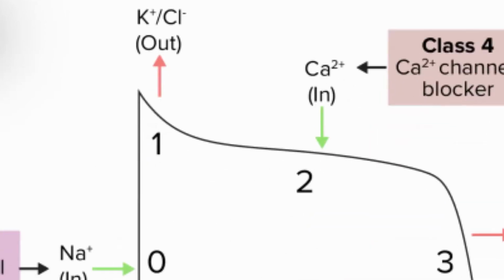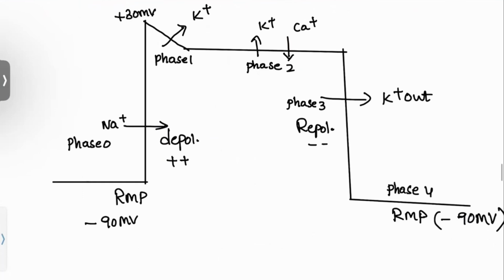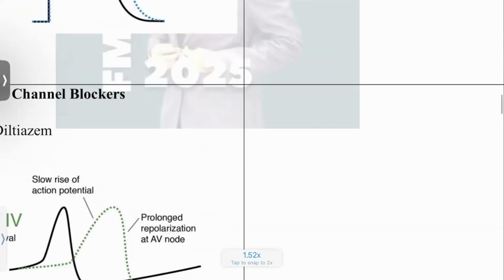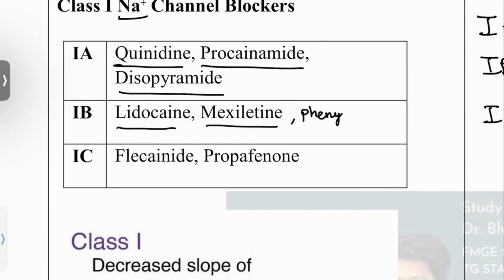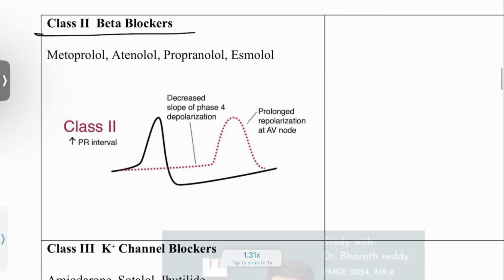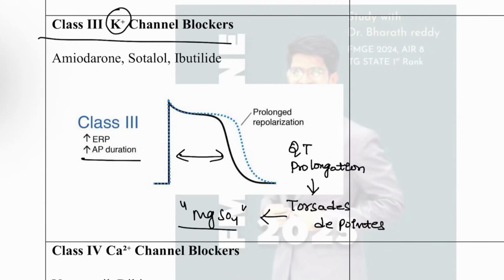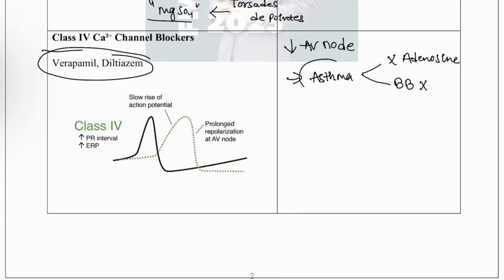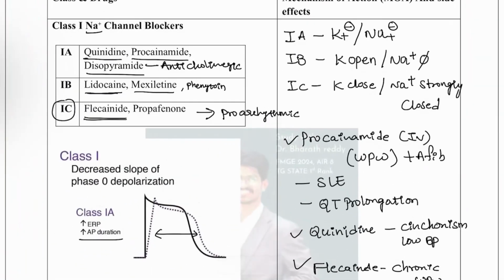ANTI ARRHYTHMIC DRUGS | SURE SHOT | Made easy by Dr. Bharath reddy | FMGE | NEET PG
"Hey everyone, welcome to Study with Dr. Bharath Reddy!
Welcome to Sureshot topic series of FMGE — Anti Arrhythmic drug classification MADE EASY. I’ll be sharing not only the key points Also how to intrepret in the exam and even in clinical exposure , which I believe will be super helpful for your FMGE preparation and scoring high.

Those who are new in this channel, Myself Dr. A. V. Bharath Reddy, FMGE 24- AIR 8 , TG STATE 1st rank, Mentor for FMGE | NEETPG

Best regards :)